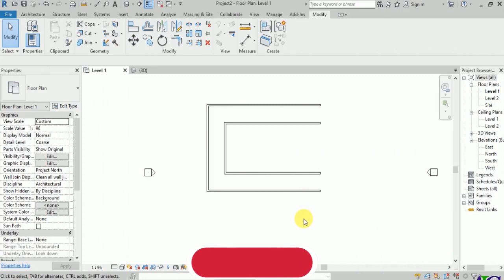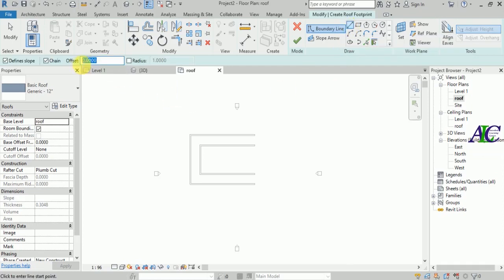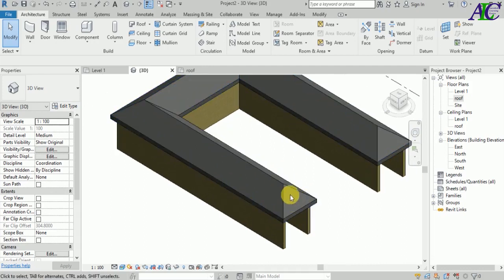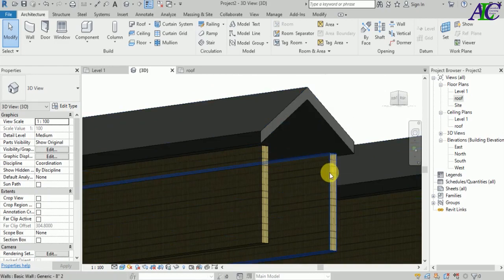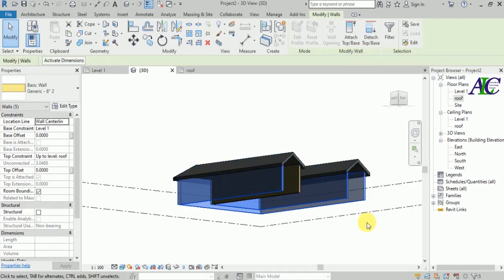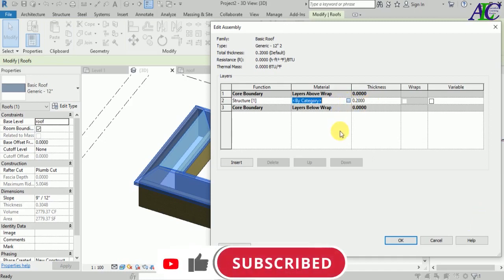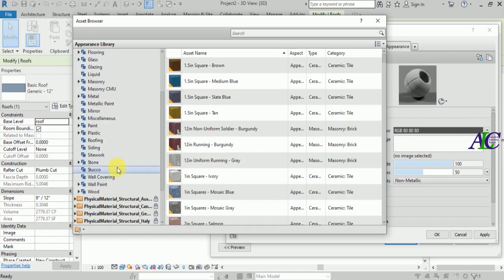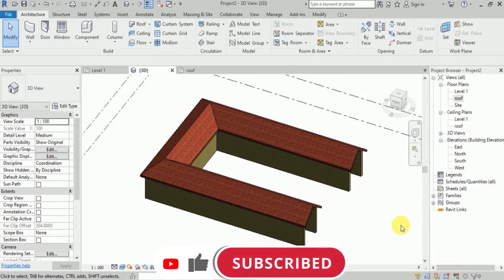Courtyard Roof in Revit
In this tutorial, you will learn how to create a courtyard roof in Revit. Courtyard Roof in Revit.